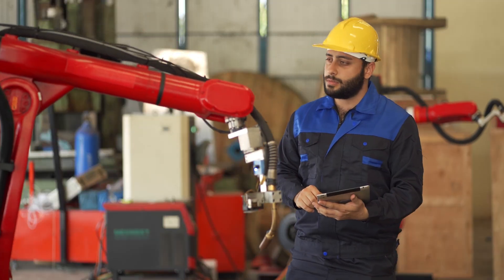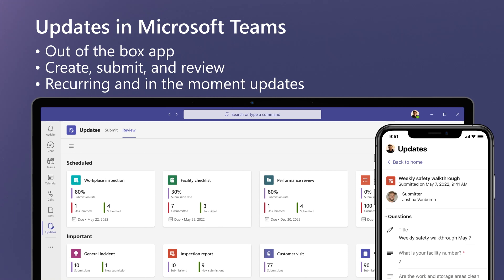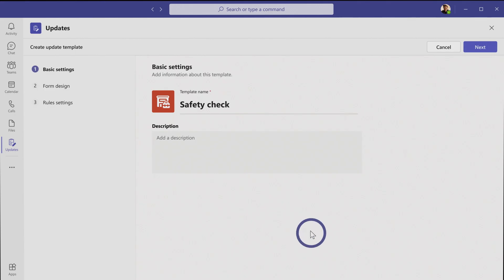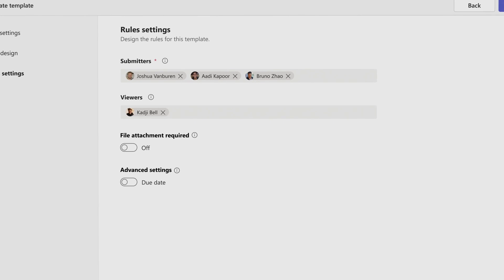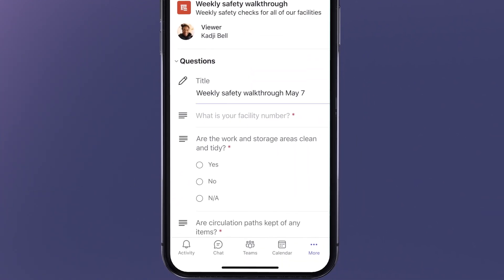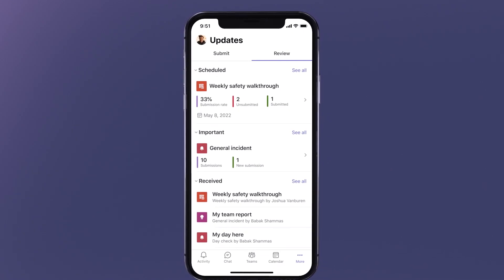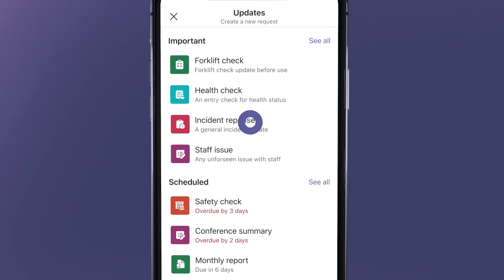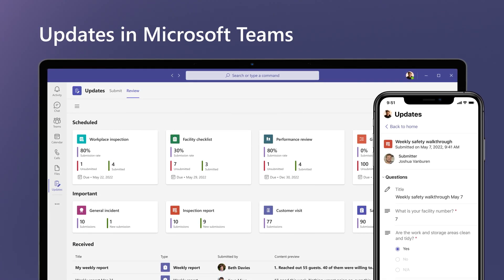Updates in Microsoft Teams allows you create, submit, and review employee updates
Updates in Microsoft Teams is an out-of-the-box app that saves people time and energy by helping them create, submit, and review all their updates, check-ins, and reports right in the flow of work. Whether those are recurring processes that happen on a regular basis or in the moment updates that might be needed at any time, Updates makes it easy for you to manage these all in one place.